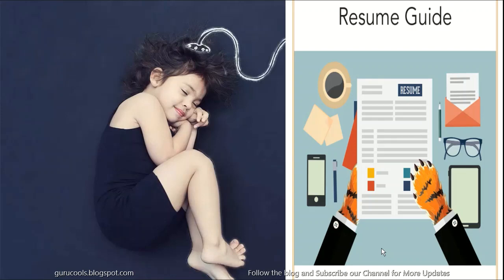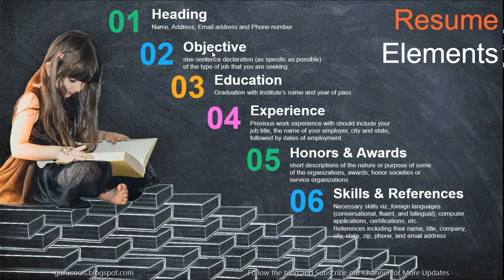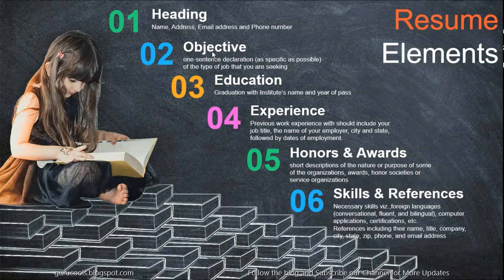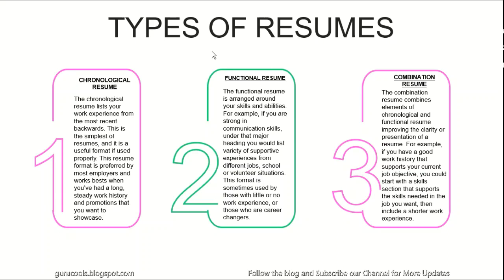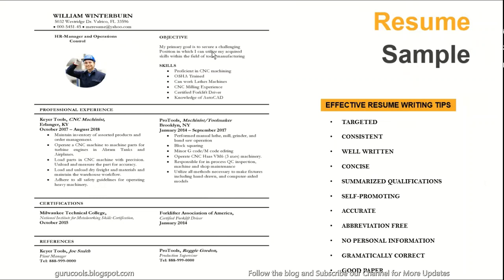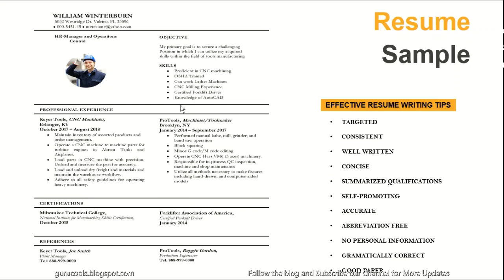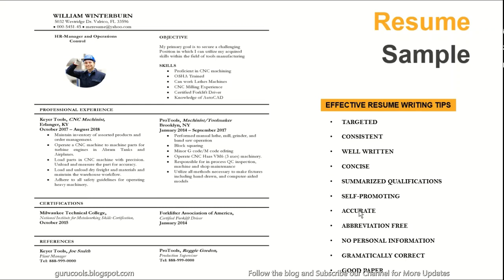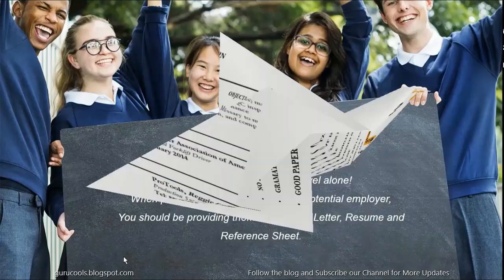Chapter 2 Resume Writing How to Write a Resume | For Freshers & Experienced People